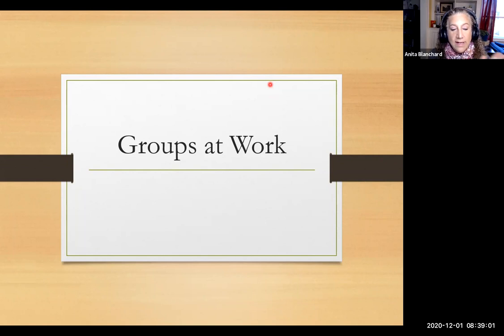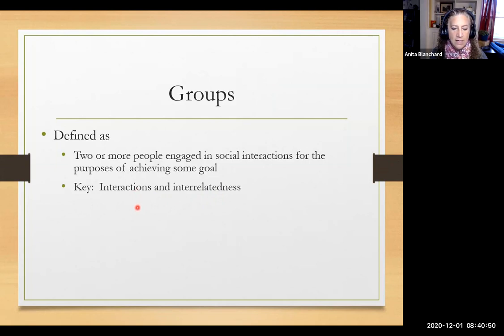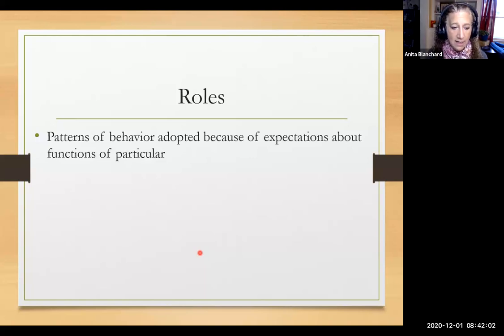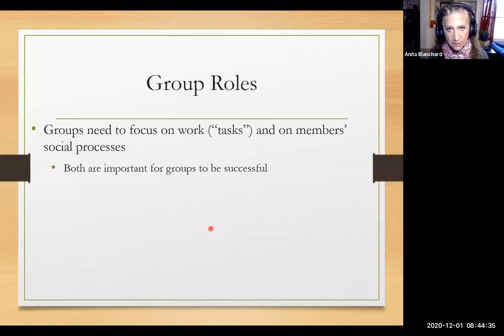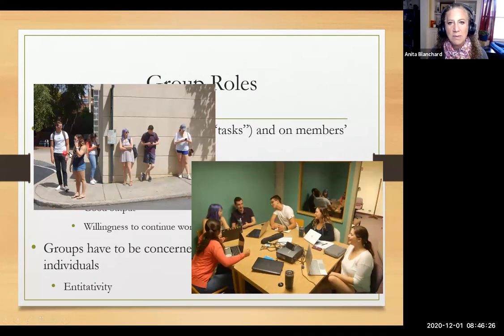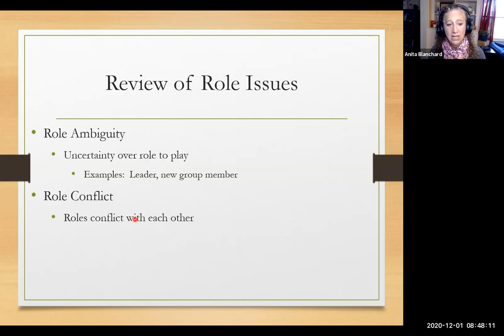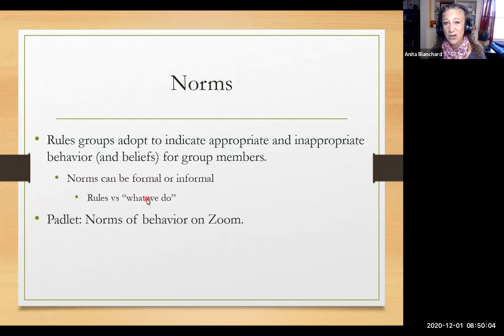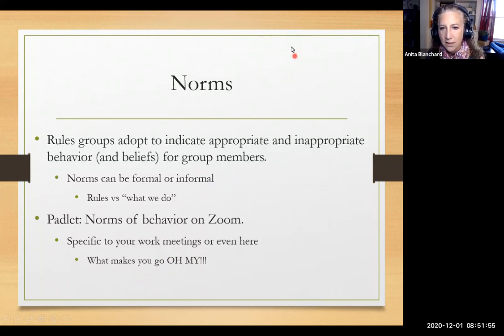Groups at Work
Part 1 on a group lecture from Ron Riggio's Intro to I/O Psychology book.

There are 3 parts to this lecture and it does NOT cover all the details from the book.  Also, this lecture is directed to my students so some information is referenced there and not available on this site.

We cover group roles, entitativity, group norms